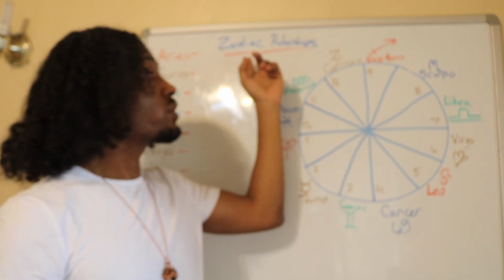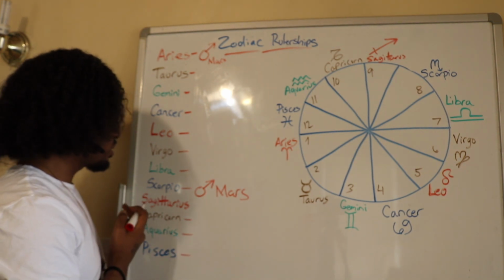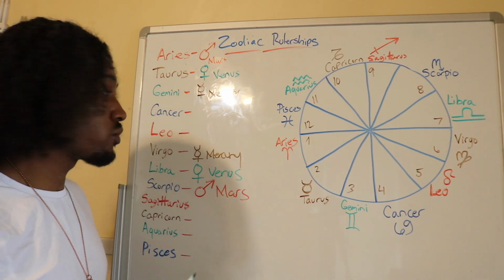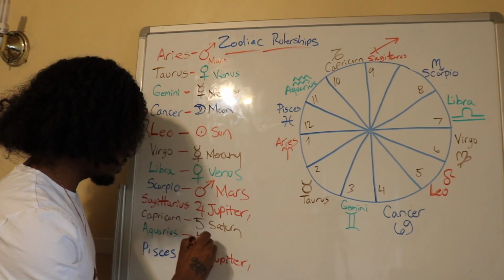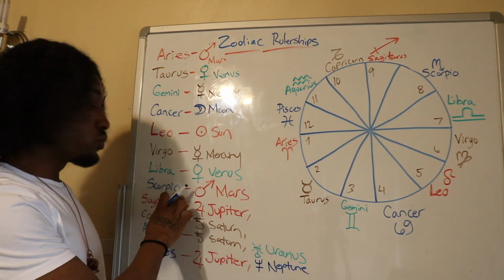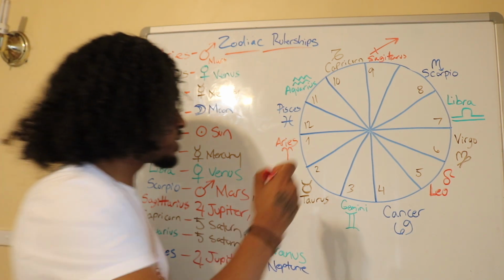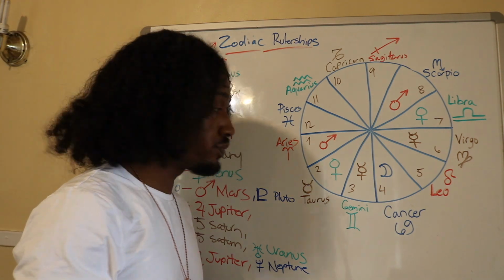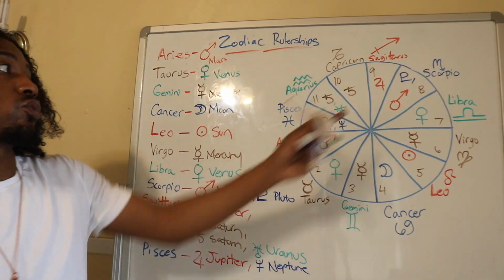ZODIACAL RULERSHIPS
In this video I go over the 7 traditional planets which the ancients ascribed to ruler over the signs. in more modern times the outer planets were also given dominion over some of the zodiac signs as well. I also go over who I think it's important to use both the ancient rulership and the more modern planets when interpreting a chart.